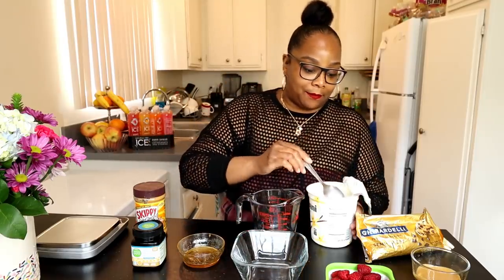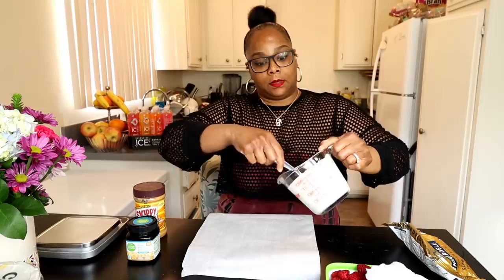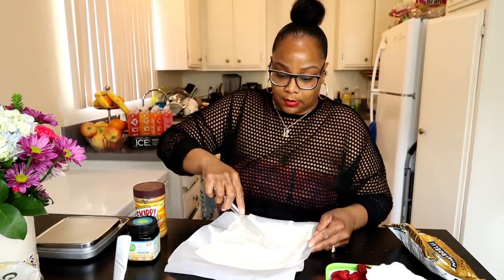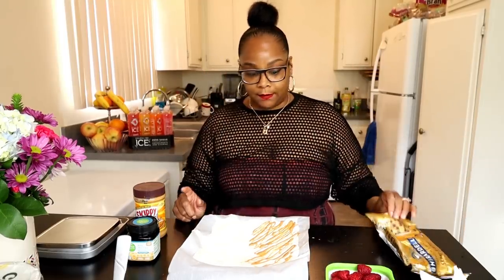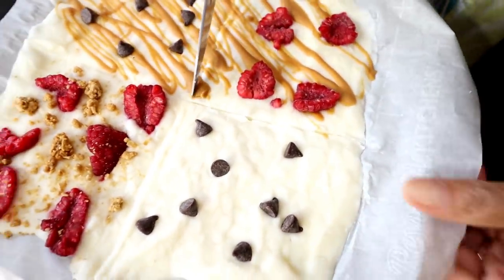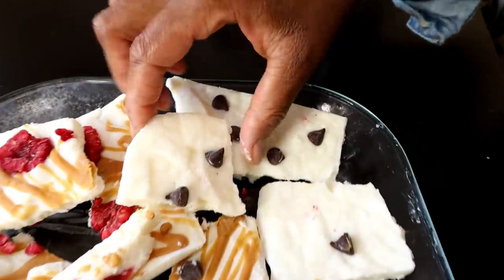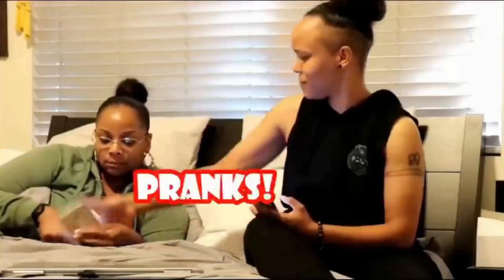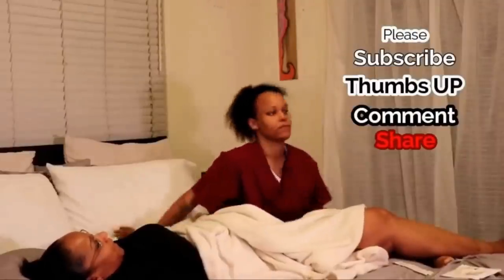TRYING VIRAL TIK TOK SNACKS - RASPBERRY FROZEN YOGURT BARK!